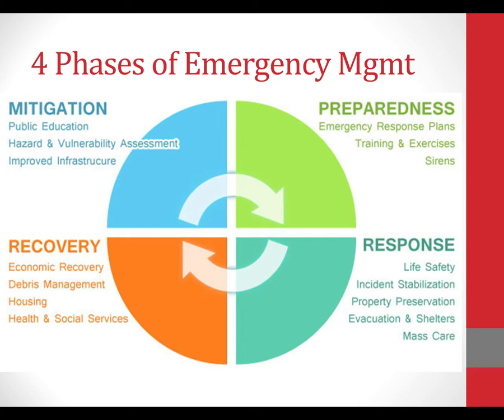4 Phases of Emergency Management